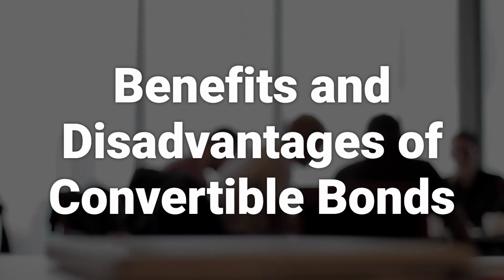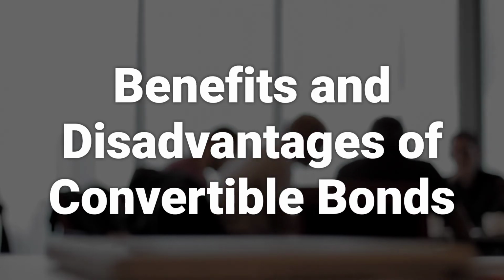What Is a Convertible Bond?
Today, we will talk about convertible bonds, a corporate debt security that yields interest payments and can be converted into stock. Convertible bonds are a flexible financing option that benefits companies and investors, but also come with disadvantages. Examples will help you understand better.
90e5